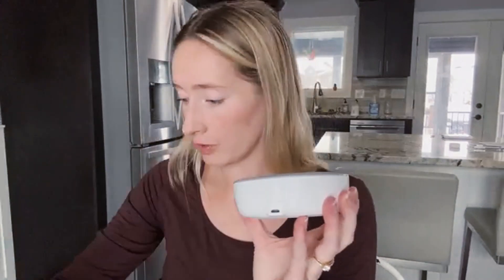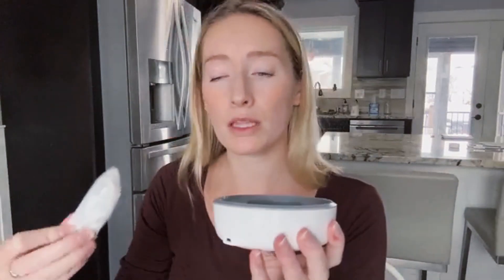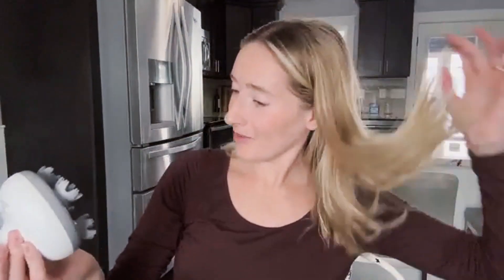Comfier Cordless Hair Massager for Growth and Stress Relief!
🌟 Achieve deep scalp massage for hair growth, stress relief, and a thorough clean. With 4 massage modes, portable design, and waterproof features, it's your go-to for a spa-like experience anywhere, anytime. Watch to discover the perfect blend of comfort and convenience! 💆‍♀️✨

🎥: @✅Honest reviews by Kylie

to learn more.